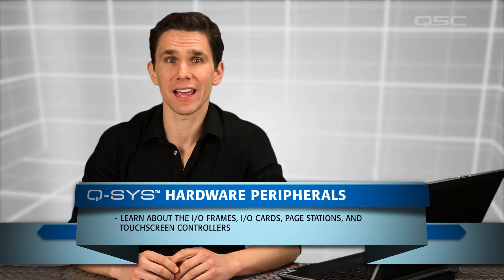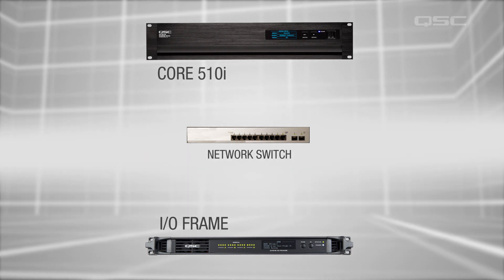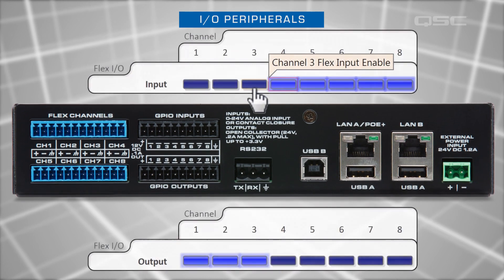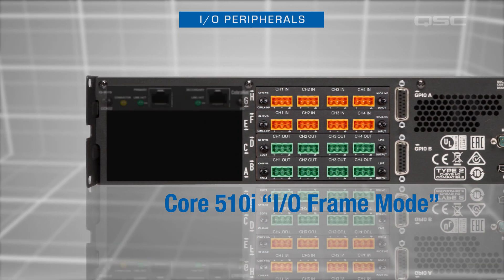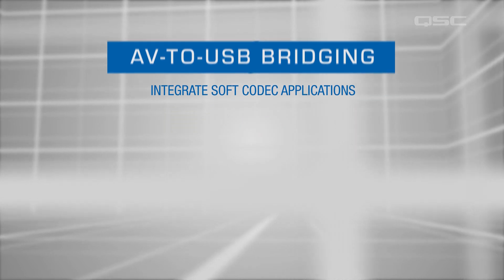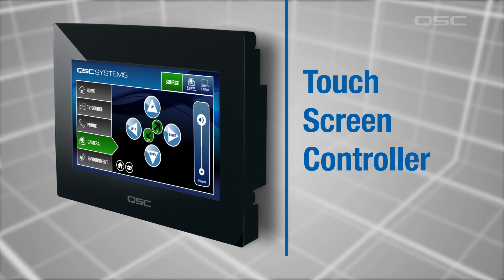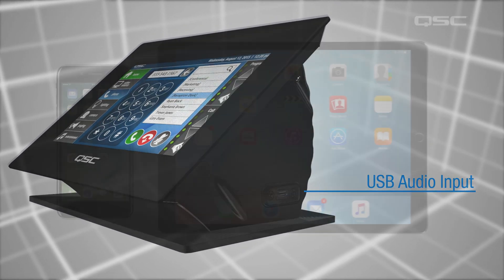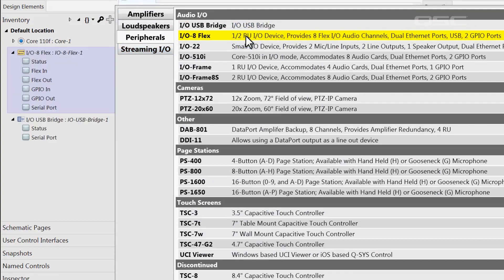Q-SYS Training – Hardware Overview: Hardware Peripherals